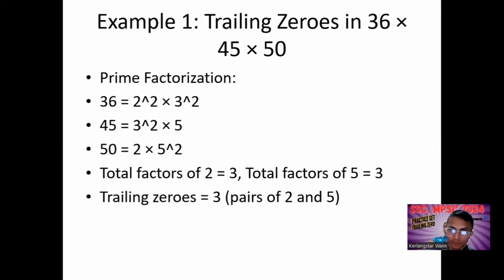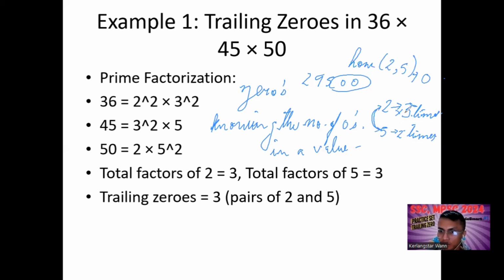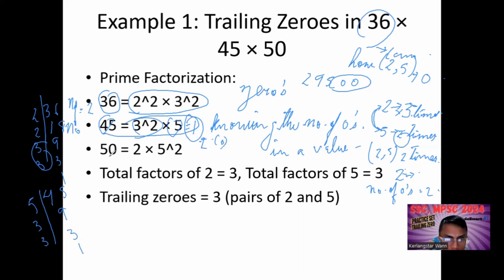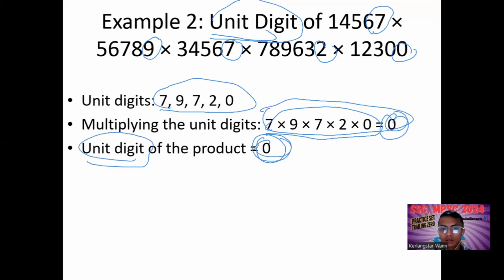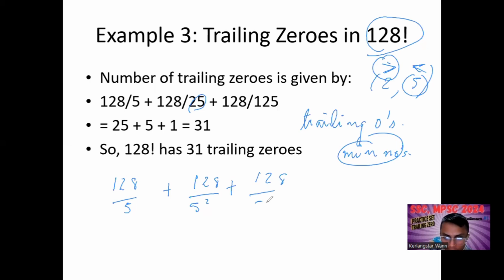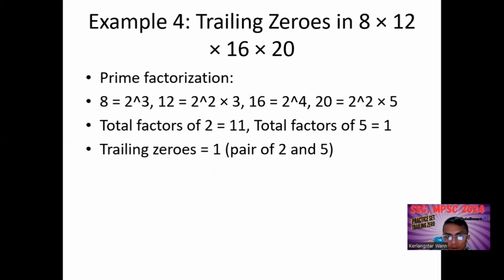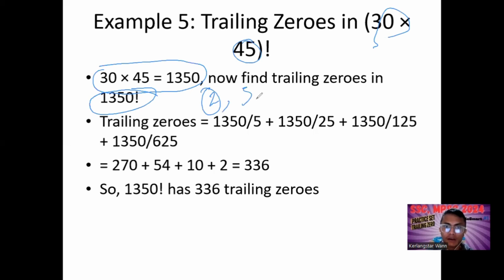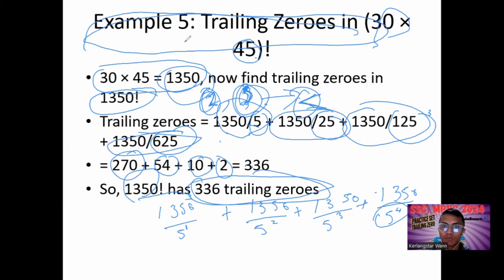SSC MPSC 2024 | Trailing Zeros Creator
Made with ❤️